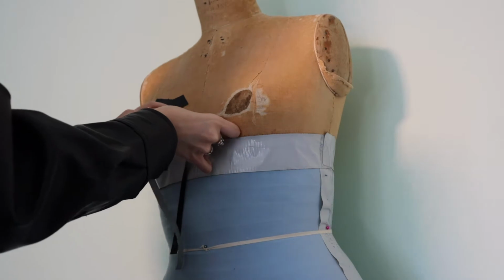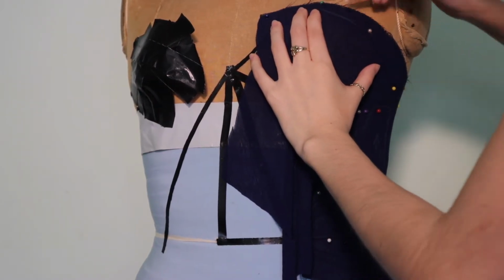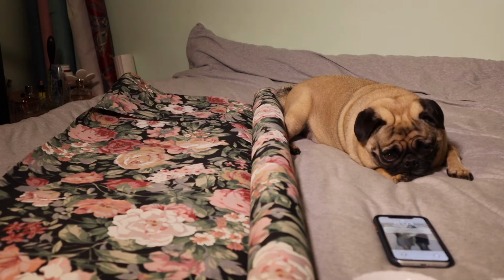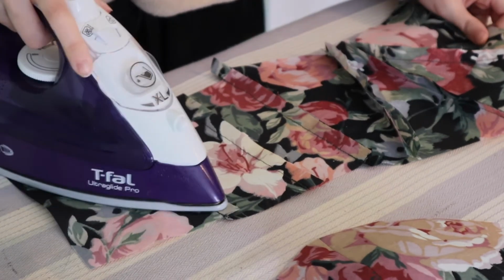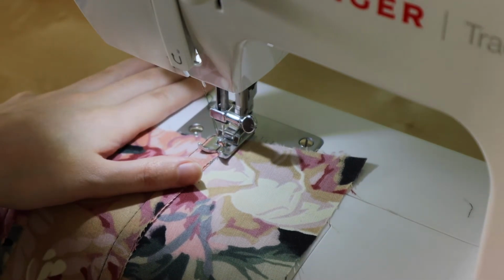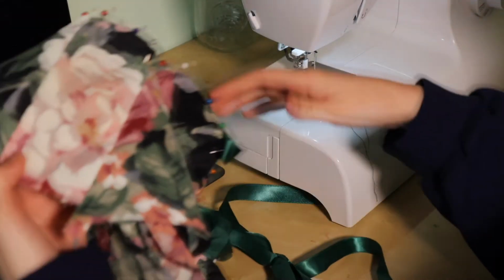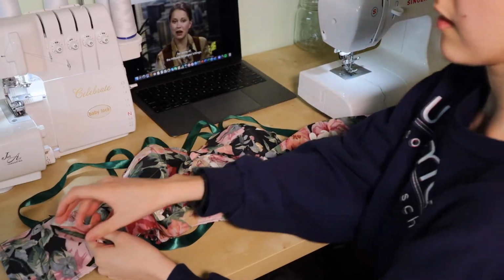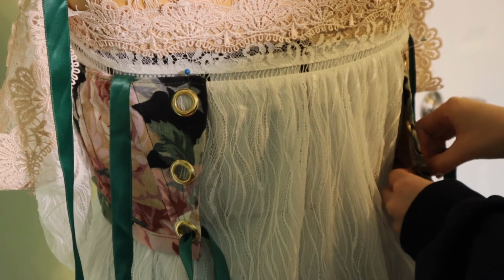DIY "NYMPH FAIRY" INSPIRED CORSET TOP + FREE PATTERN SIZE:10 | How to sew a trendy bodice tutorial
Hey guys! Corset tops are super trendy right now, so I thought I'd show you how I've been making them myself at home! This video includes a tutorial on how to drape your own pattern, a free size: 10 pattern so you can follow along, and explanations on how to put all the pieces together! If this video inspired you to make your own, tag me on social media! I love seeing your creations!

FREE "NYMPH FAIRY" CORSET TOP PATTERN SIZE 10-12:
*** I'm super happy to be sharing this pattern with you guys! Again, I am not a professional at making patterns, so please don't expect it to be perfect. This is just what I ended up using while filming the video! My dress form is a size 10, but because of the lace-up closure this pattern could fit a variety of sizes!
*** Please respect the rights of the designer. This pattern is meant for personal use only, not commercial use.